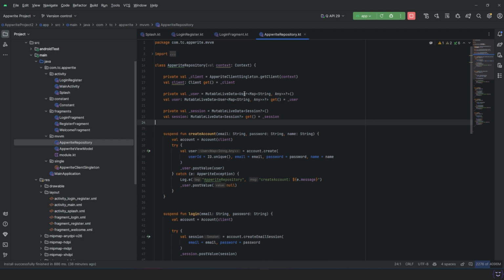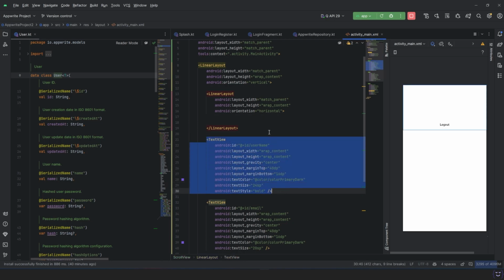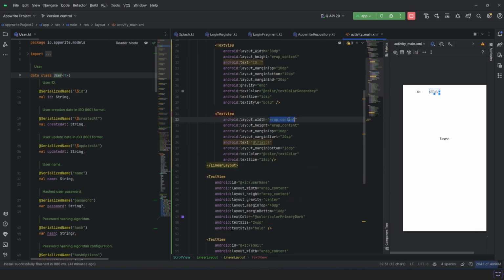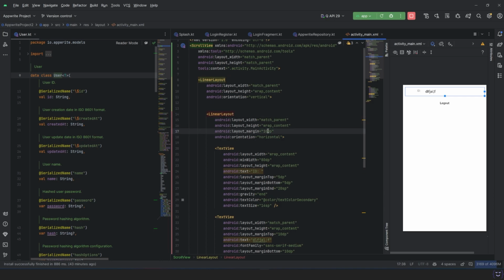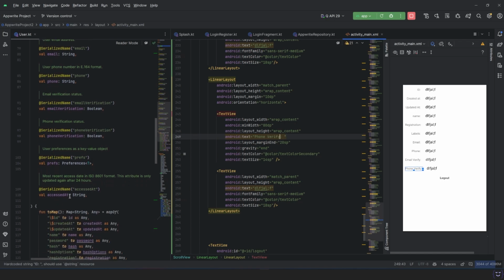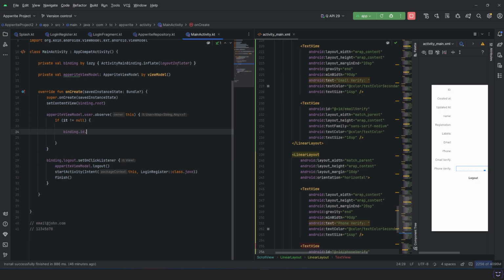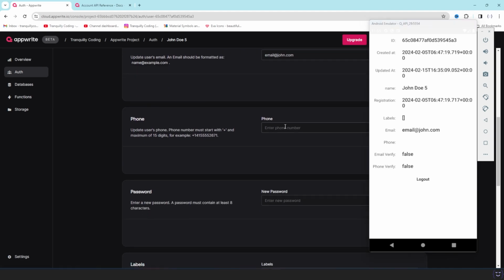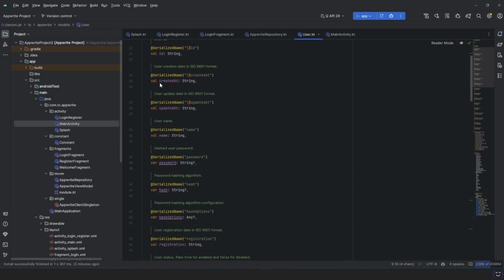07 - User (Account) Details | appwrite for Android using Kotlin | Tranquilly Coding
Welcome to the 7th video in the Tranquilly Coding series! 🚀 In this tutorial, we'll guide you through User (Account) Details. This video will show you how to use User data class from the appwrite SDK. Follow along for a smooth journey into mobile app development with Kotlin and Appwrite! 🔧📱